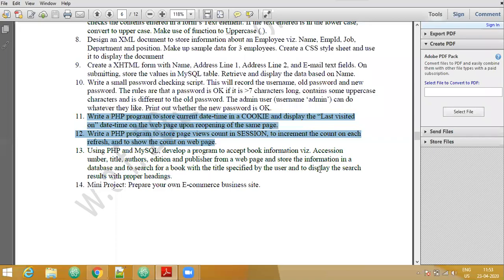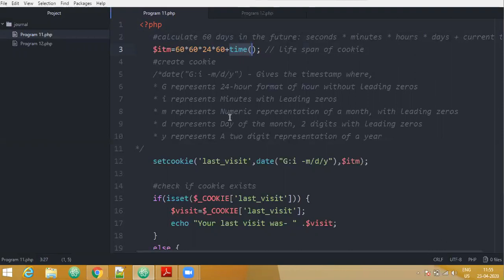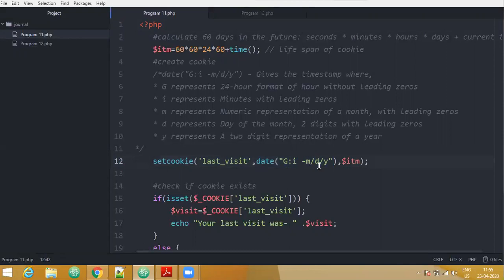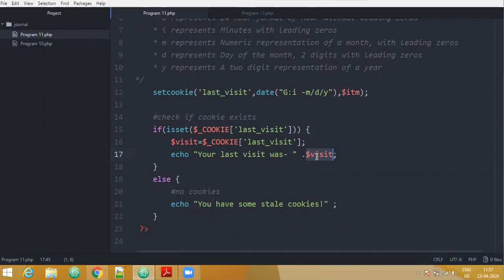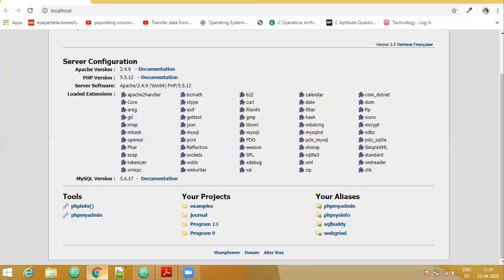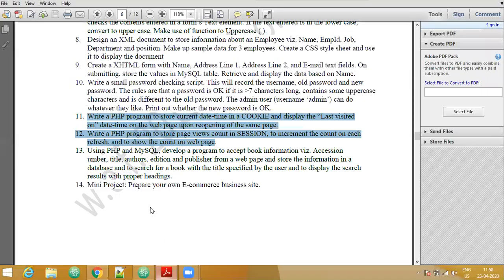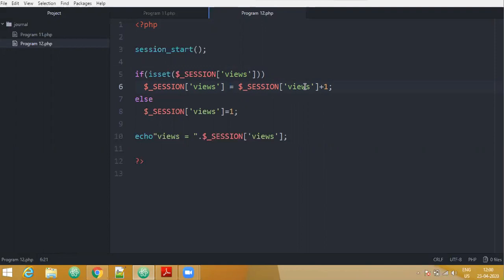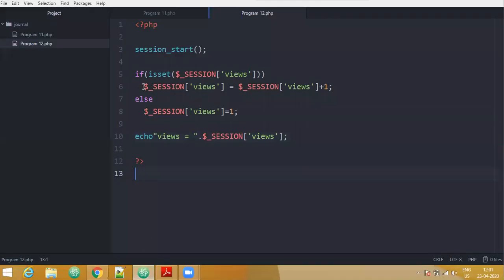Web Programming joural11 12